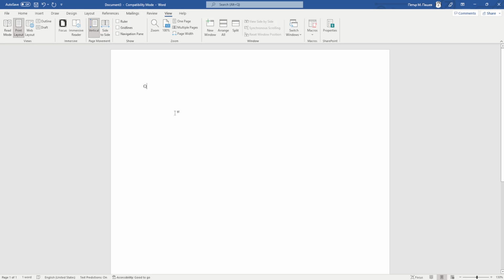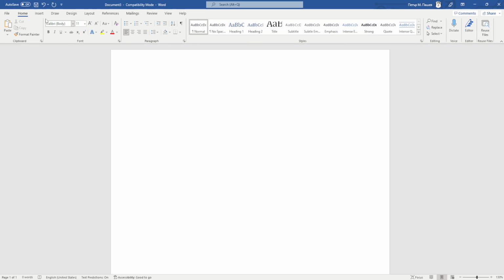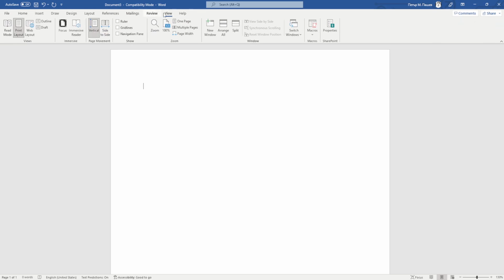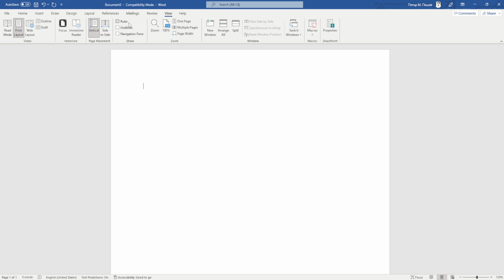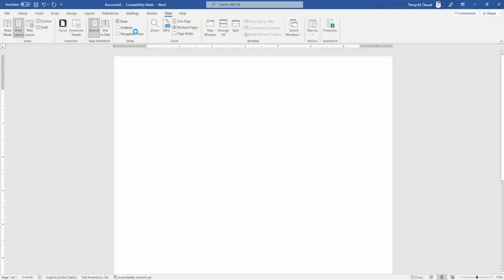How To Align Text Left And Right In Word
In this video tutorial I show you how to align text left and right in Word. If you want your text in word to be aligned watch this quick video.